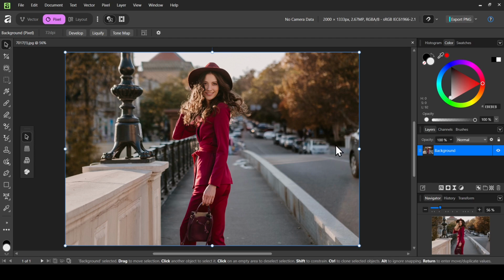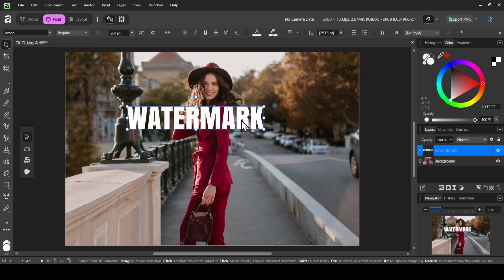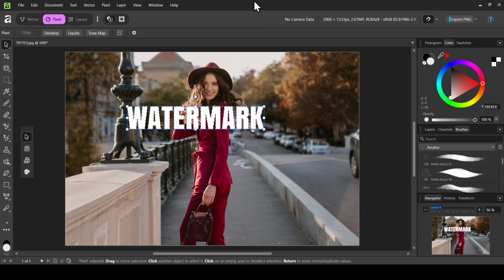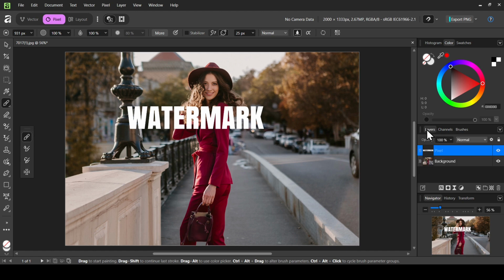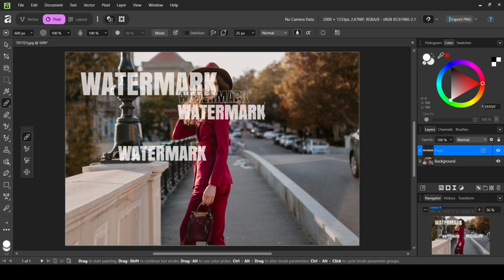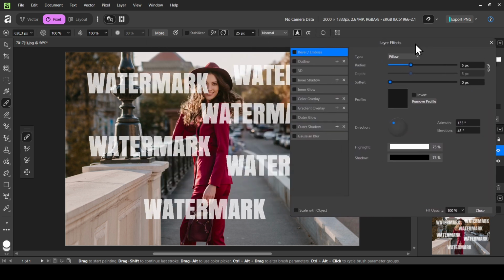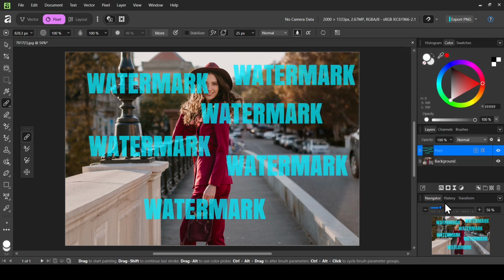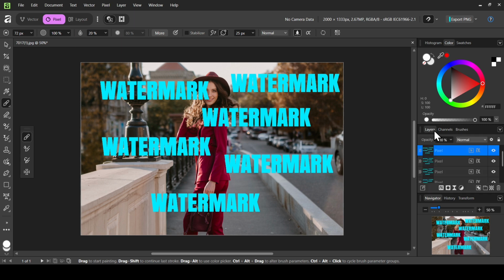How to Watermark Images in Affinity (Text to Brush Method)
Hi, today in this Affinity tutorial, I will show you how to watermark images in affinity using a text to brush method.